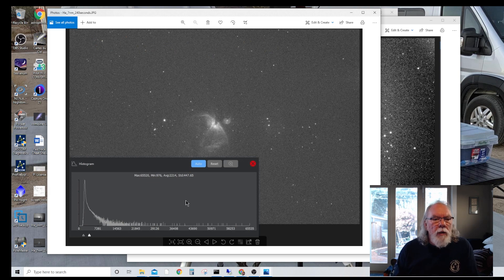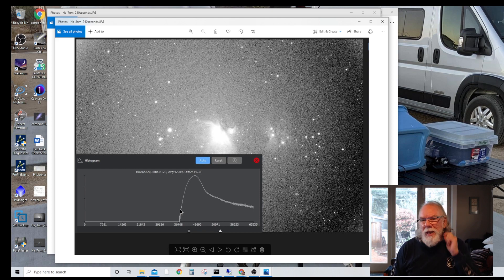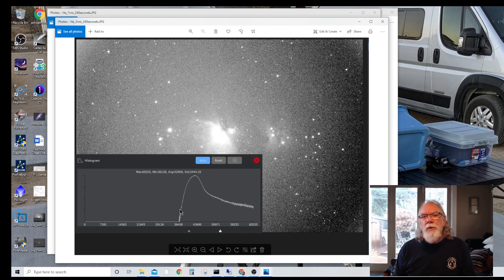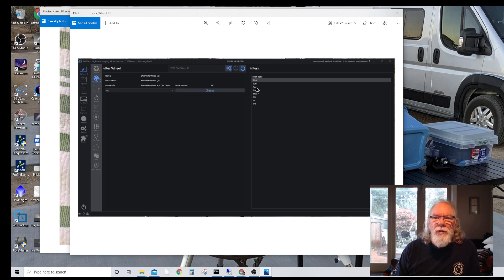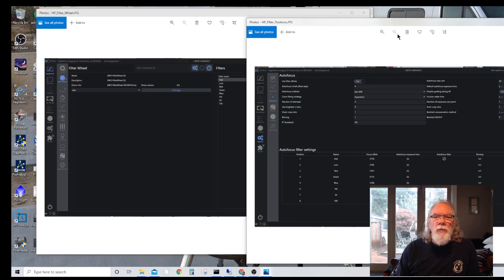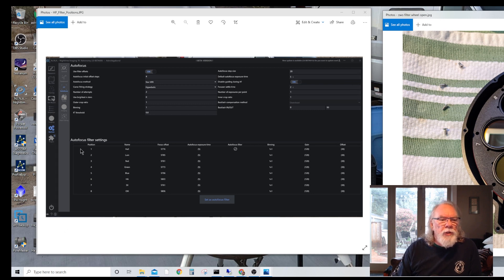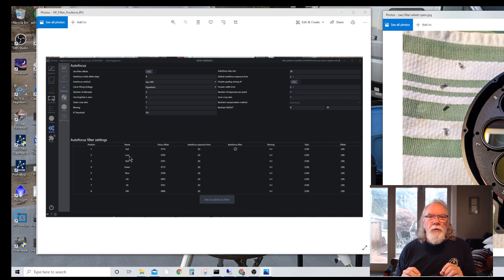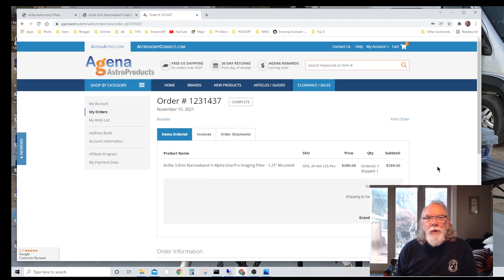My Biggest Astronomical Imaging Mistake in 2021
I share my biggest astronomical imaging mistake as a beginner in 2021. Here is the link to the Alex Astro PixInsight Document:

My Equipment List Includes:

Scope William Optics Zenithstar 61 II
Flattener William Optics Flat61A
Camera ZWO ASI294MM Pro
Guide Scope William Optics 32MM
Guide Scope Camera ZWO ASI 120MM

Autofocuser ZWO EAF

Filter Wheel ZWO 8-Position Electronic Filter Wheel for 1.25"
Ha Filter ZWO 1.25" H-alpha Filter - 7nm
OIII ZWO OIII 7nm Filter - 1.25"
SII ZWO SII 7nm Filter - 1.25"
LUM ZWO 1.25" (IR-Cut) Luminance Filter
RED ZWO 1.25" Red Filter
GREEN ZWO 1.25" Green Filter
BLUE ZWO 1.25" Blue Filter

Hub Pegasus Astro Pocket Powerbox Advance
Light Panel Pegasus Astro FlatMaster 150